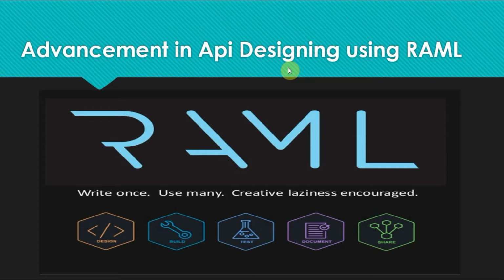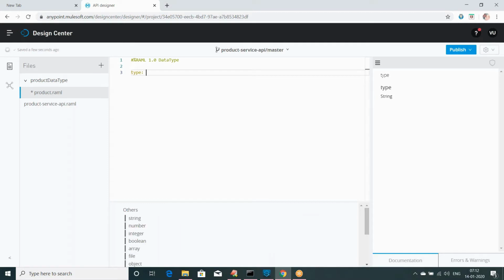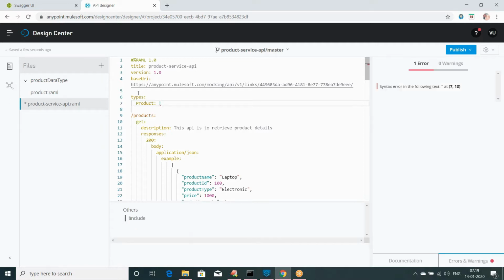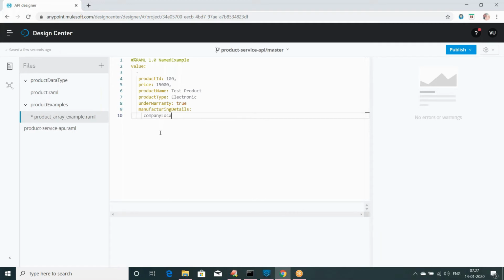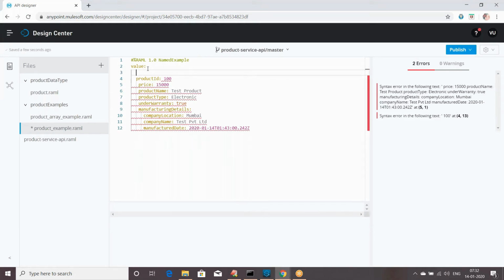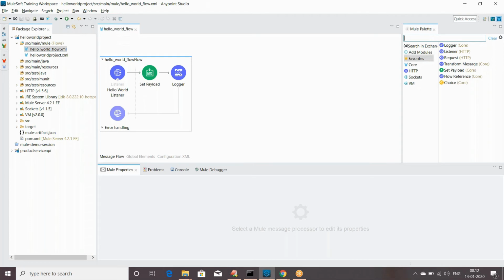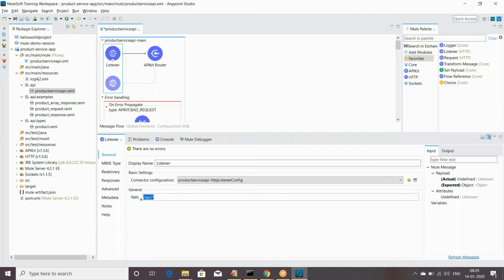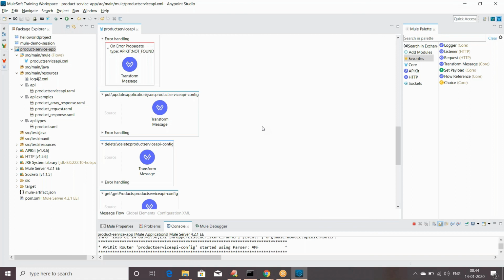Api Designing | Advance features in RAML | Import RAML specification in MuleSoft 4 App | Session-2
This video will cover the advance features in RAML like Datatypes, Examples raml files other than specification file.  Separating request and responses in different file and include them in main Api specification file.  Later importing Raml specification in Mule Application in Anypoint Studio and create initial structure.